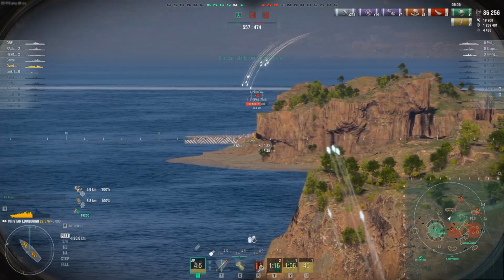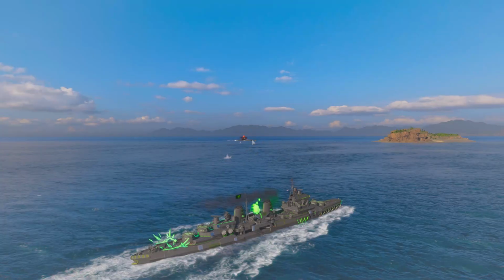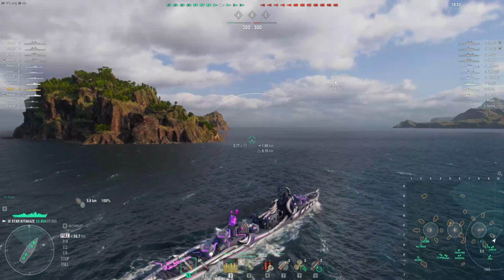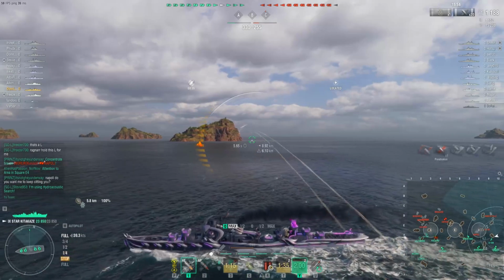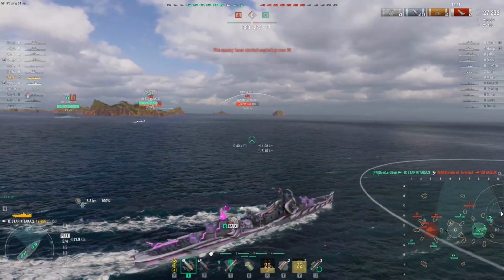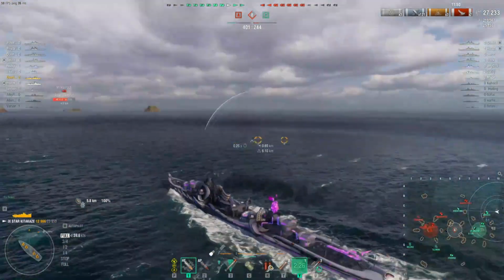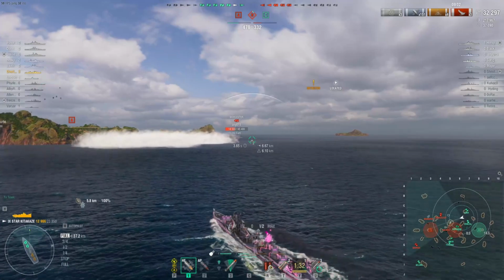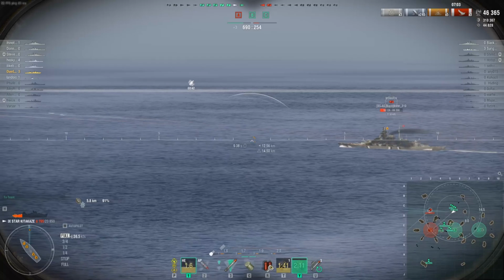STAR Premiums | Edinburgh and Kitakaze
Special Animated skins and voiceovers for Premium versions of Edinburgh and Kita
I was given both by world of warships for review purposes.
The lore behind STAR versions of ships is that they are captured by space crystals.

The crystals use special captains to communicate with the ship. Over time, the crystal's behaviour becomes more unpredictable. The Commanders Andromeda and Triangulum with unique voiceovers.

Review by OverlordBou World of Warships NA CC.